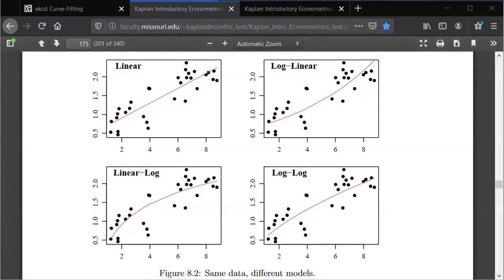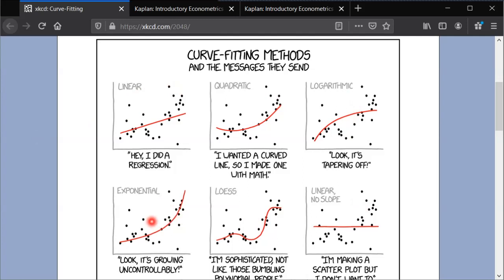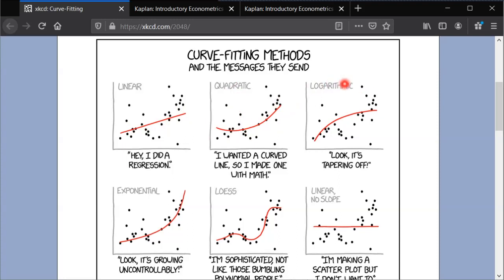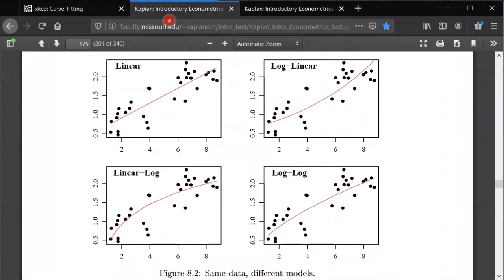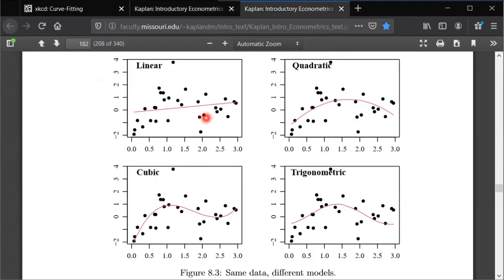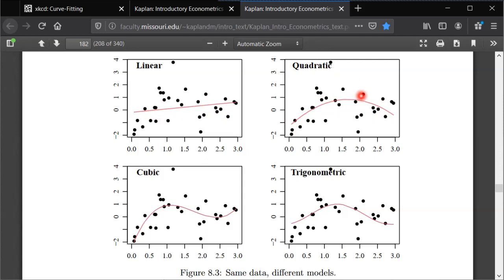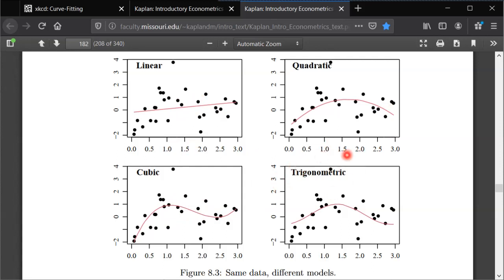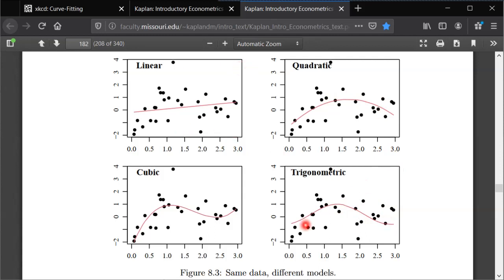IE:DPC, Ch08: Warnings About Model-Driven Results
Different models can lead to different conclusions, even with the same data.